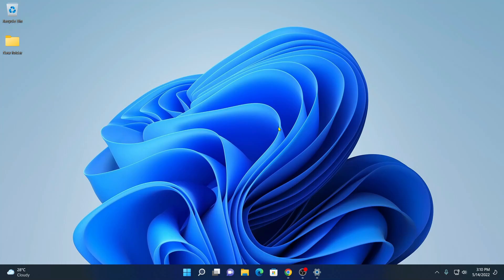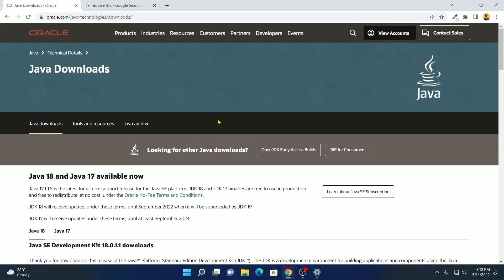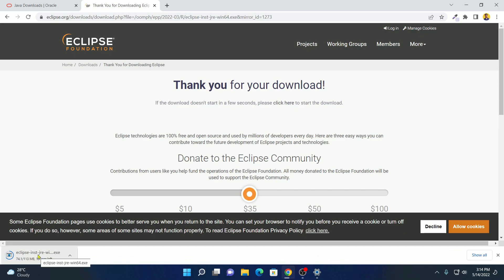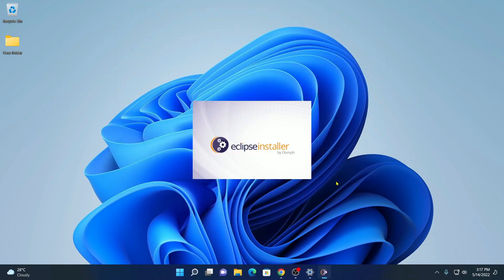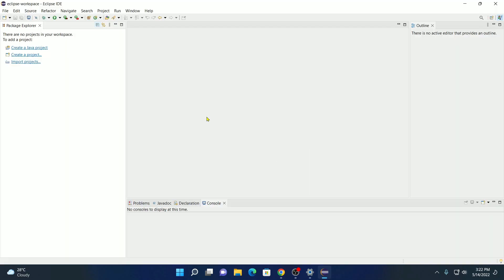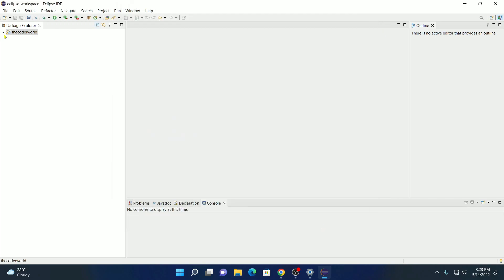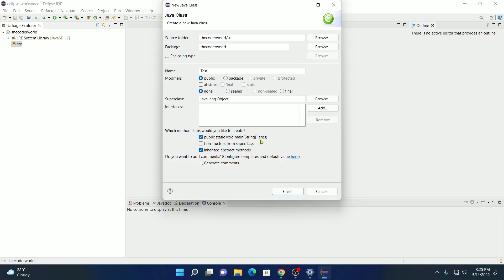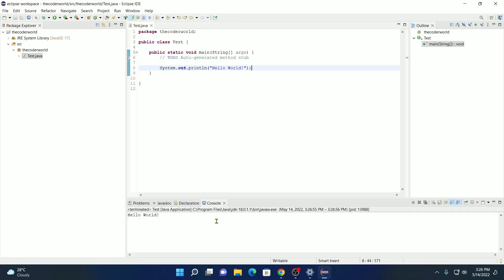How to Install Eclipse IDE 2022-03 Windows 11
In this video, we are going to learn How to Install Eclipse IDE 2022-03 Windows 11. Eclipse IDE is one of the most popular Java development integrated environments on Windows 11. Here is a guide on how you can install and set up Eclipse IDE on Windows 11.